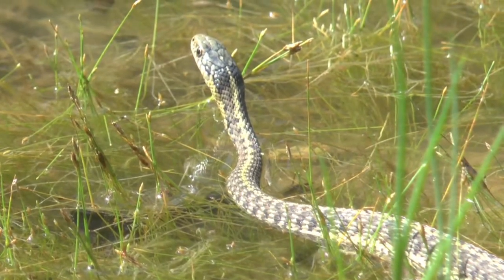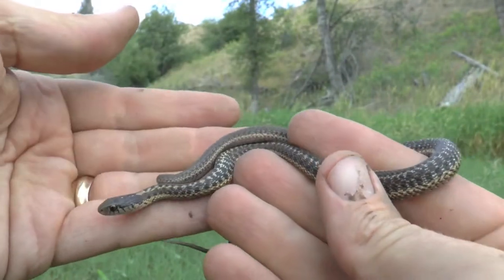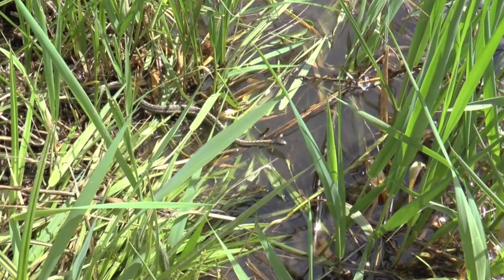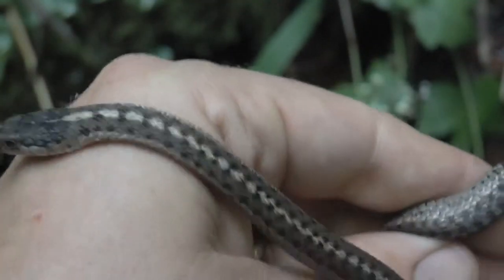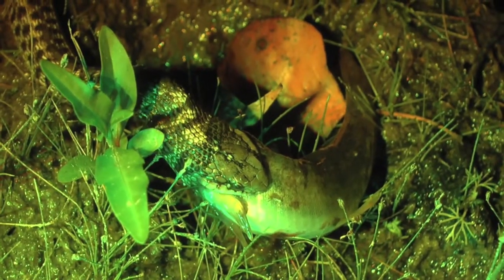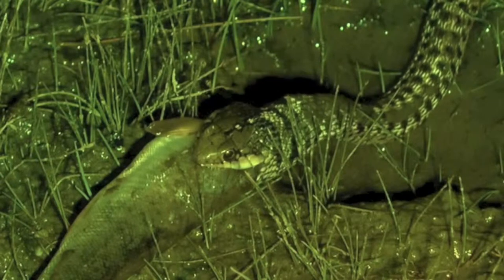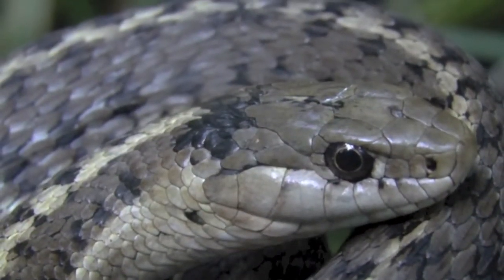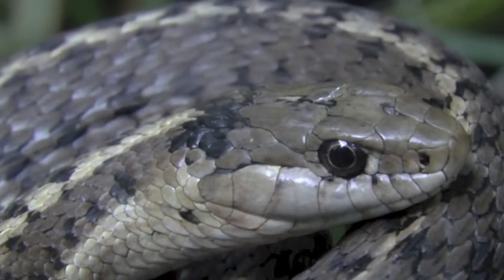Wandering Garters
Matt Schertz presents a descriptive 15 minute video documenting wandering garter encounters in 2013. The video focuses on species variability, foraging behaviors and diet.